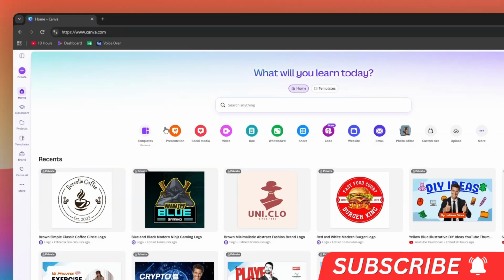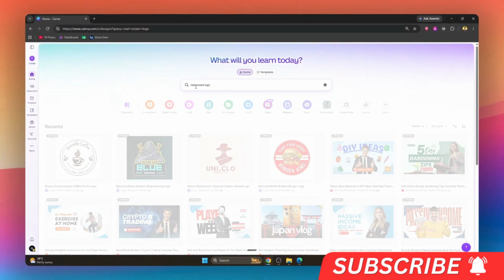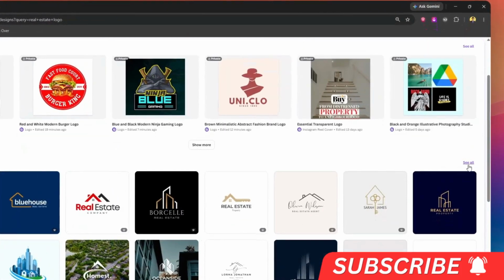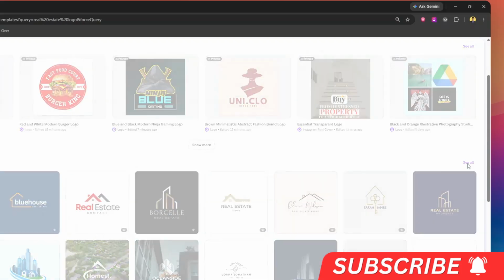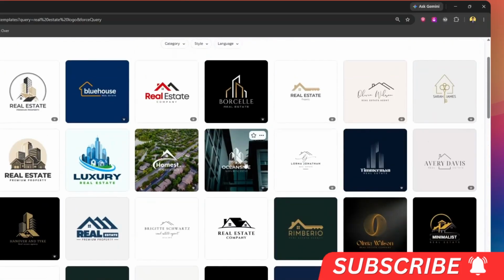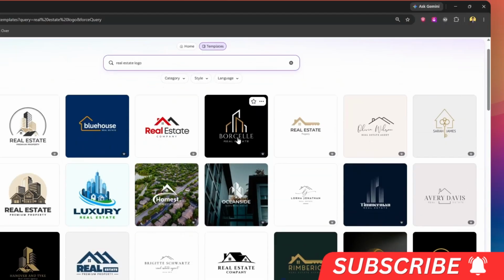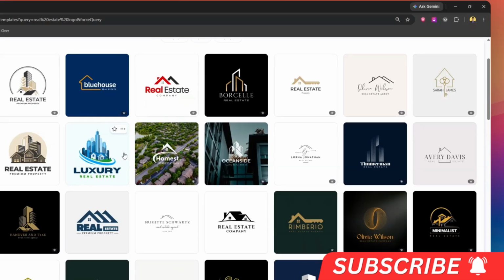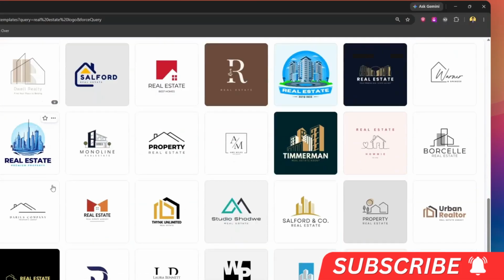How to Design a Real Estate Logo in Canva for Free (Full 2026 Guide)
Learn how to design a real estate logo in Canva for free with this complete 2026 step-by-step tutorial. In this Canva tutorial, you'll discover how to create a modern and professional real estate logo using Canva's free templates, fonts, icons, shapes, colors, and editing tools. Design stunning logos for real estate agencies, property businesses, realtors, brokers, construction companies, and property management brands without Canva Pro.

Whether you're starting a real estate business, launching a property agency, building a realtor brand, or creating a logo for your real estate company, this guide will help you design a memorable and professional logo in just a few minutes.

📌 In this tutorial, you'll learn:
• How to design a real estate logo in Canva for free
• Choose the best real estate logo templates
• Add house, building, and property icons
• Customize fonts, colors, and branding
• Create a modern and professional real estate logo
• Canva real estate logo design tips and tricks (2026)

This Canva tutorial is perfect for beginners, real estate agents, realtors, brokers, property managers, entrepreneurs, freelancers, graphic designers, and anyone who wants to create a professional real estate logo using Canva Free.